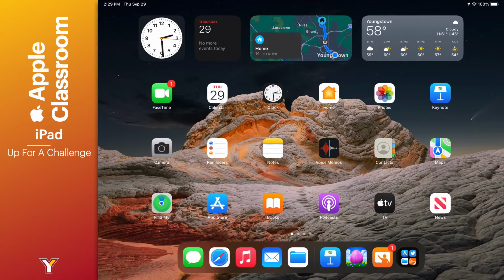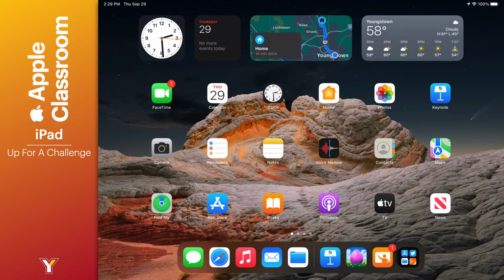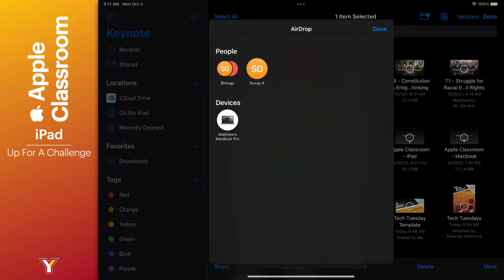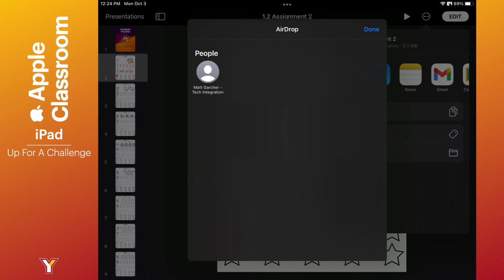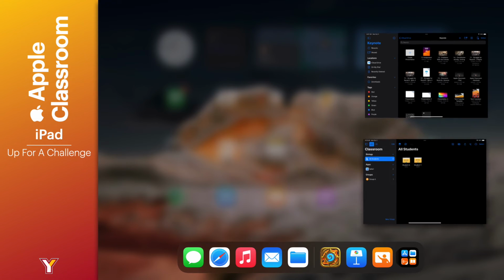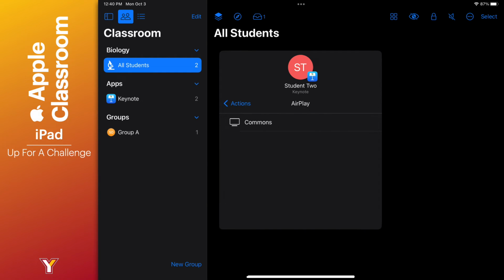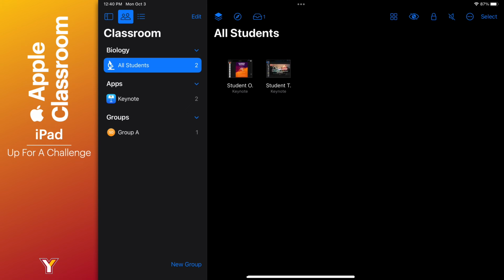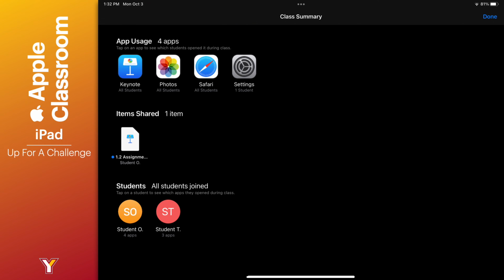Apple Classroom for iPad: Up For A Challenge